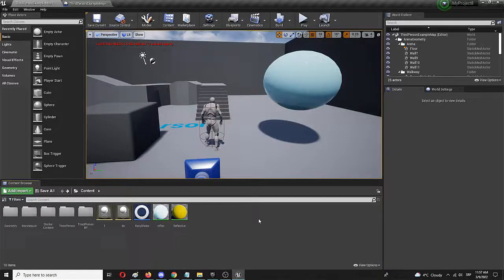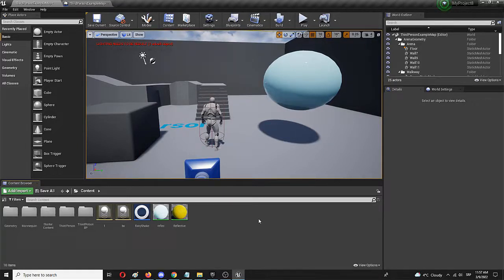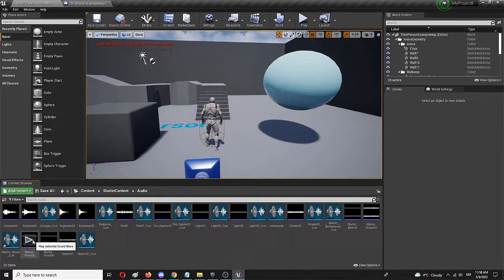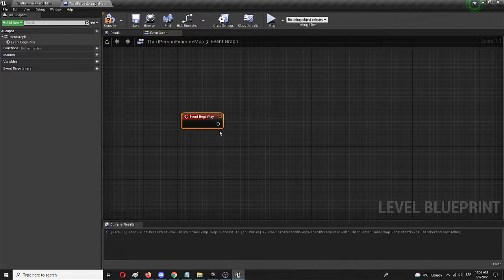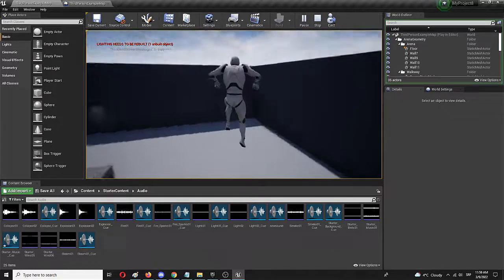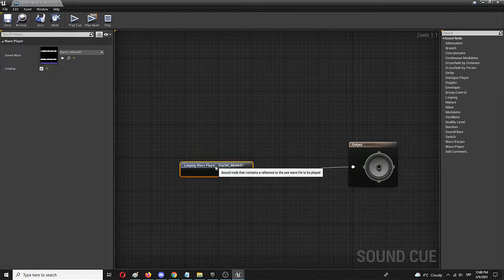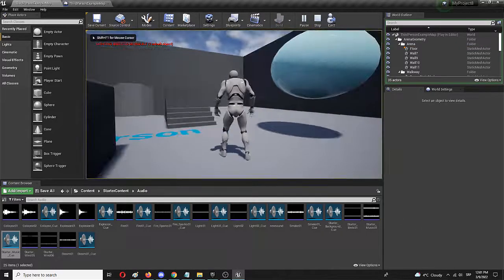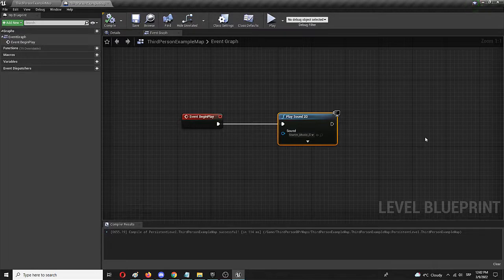How to Add Background Music/Sounds to a Level in Unreal Engine - UE Beginner Tutorial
Hey and thanks for checking out this Unreal Engine beginner tutorial on how you can add background music or sounds to your EU level. The process is very simple and straightforward, thanks to a single blueprint node that can activate any sound or music cue in the engine. That way, it is just as easy to add ambient sounds like it is to add background music. The tutorial in this video covers the same issue on how to add music in Unreal Engine 4 and Unreal Engine 5, which use the same principles.